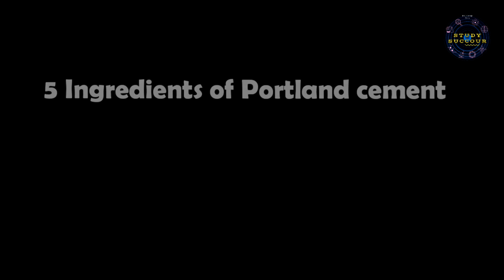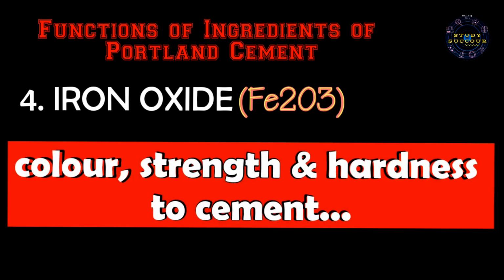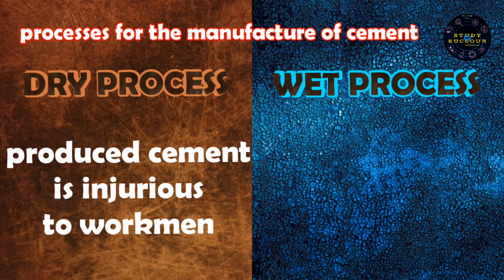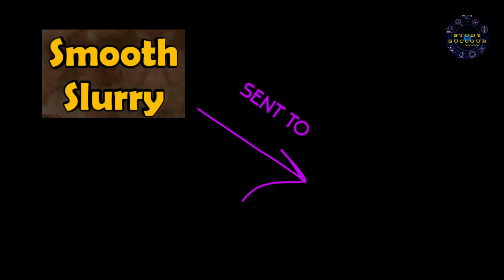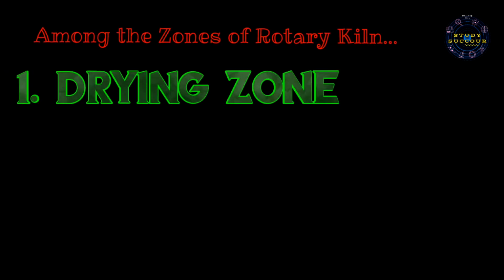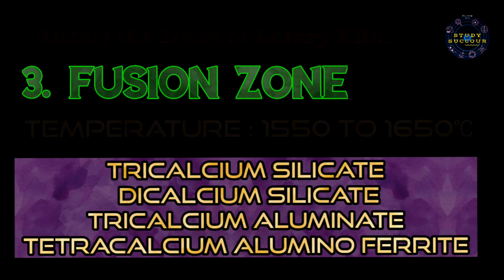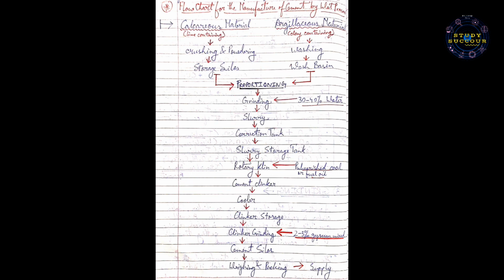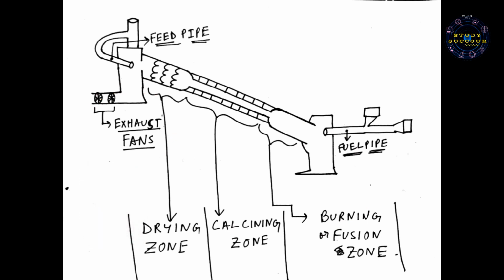What is Portland Cement?| BY Rajdeep Das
Created by Rajdeep Das

STUDY SUCCOUR is also providing ONLINE Classes under the banner Rajdeep's Coaching Classes for...(with a FREE Demo Class!!!)

Class 6 to 8 : Eng medium, any board; Physics , Chemistry ,Biology.
Class 9 & 10 : Eng medium, CBSE; Physics, Chemistry, Biology.
JEXPO : Eng medium, Physics, Chemistry and Maths.
FIRST Yr. Diploma Engineering : Eng medium, ALL subjects.

(Teachers available for above subjects!!!)